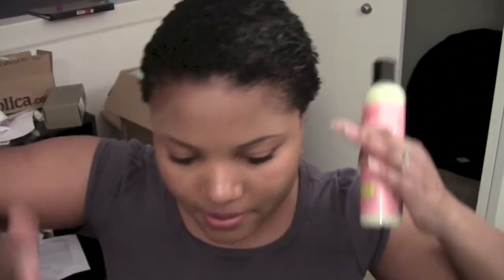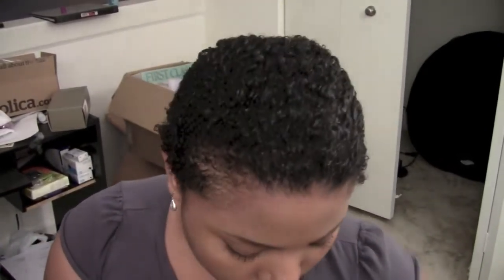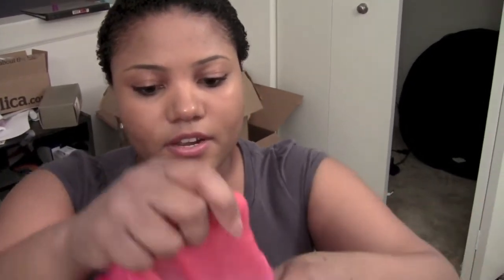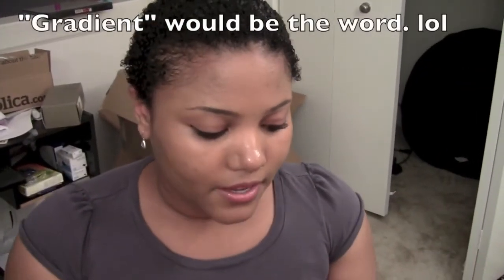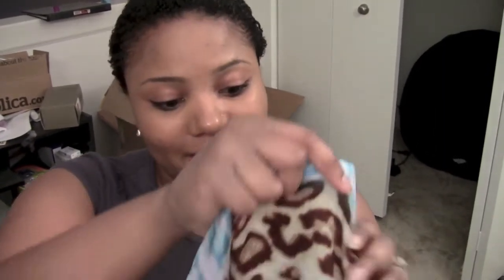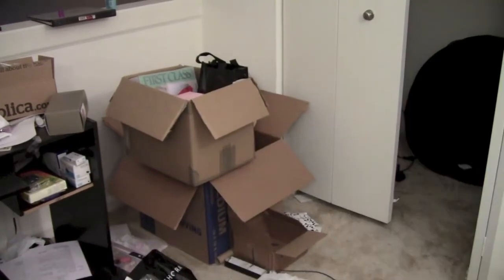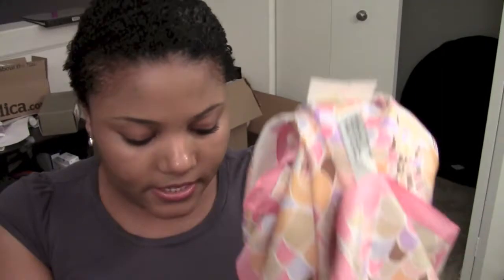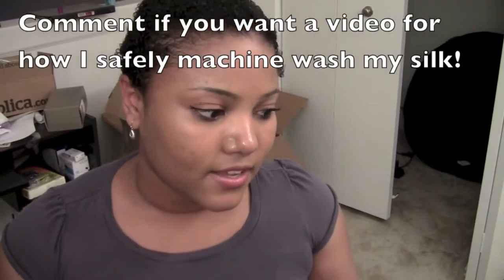April Favorites!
Products Mentioned:

Beauty:

Kinky Curly Knot Today
Camille Rose Curl Love Moisture Milk
Darcy's Botanicals Sweet Cocoa Bean Smoothing Cream
Silk Scarves
Habotai Silk Pillowcases from Amazon.com

Non-Beauty:
Amazon Prime Membership
Roku 3 Steaming Player
Accuweather iPhone App (helps with my hair! Yay for dew point knowledge)